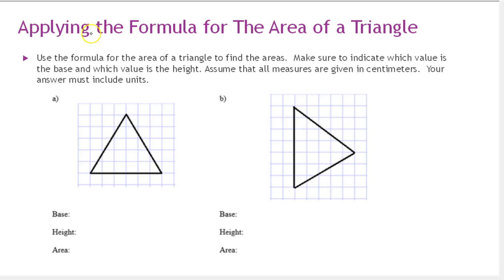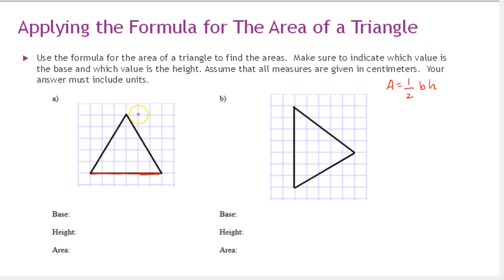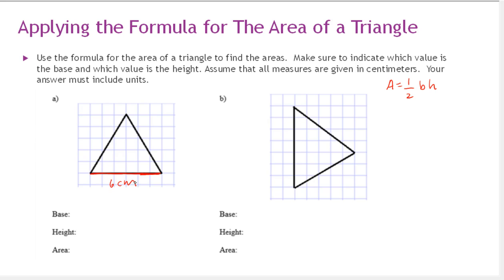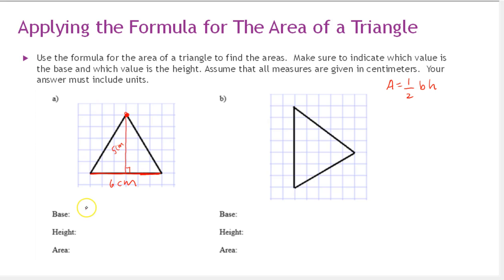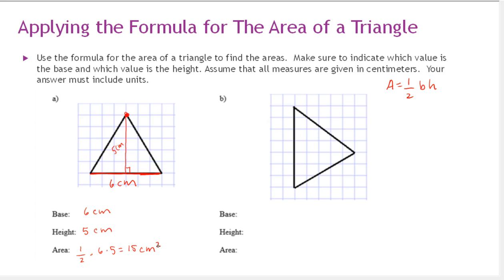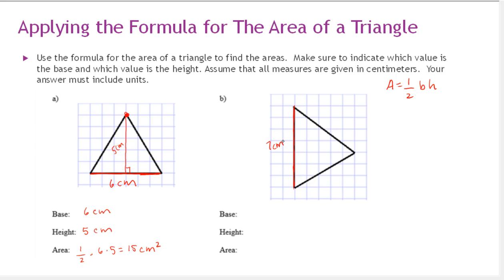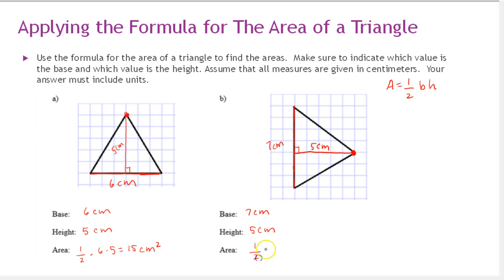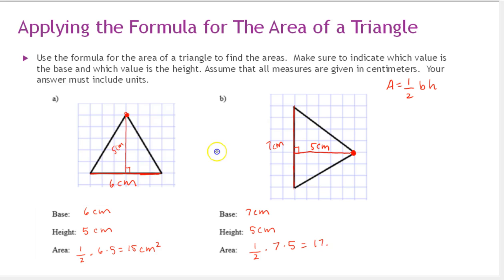ACR Unit 13 Problem 13